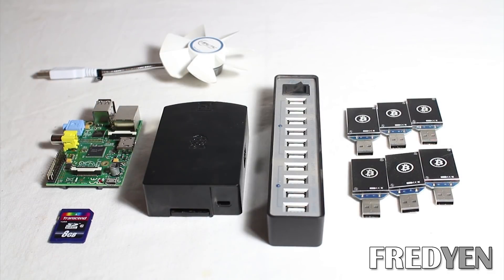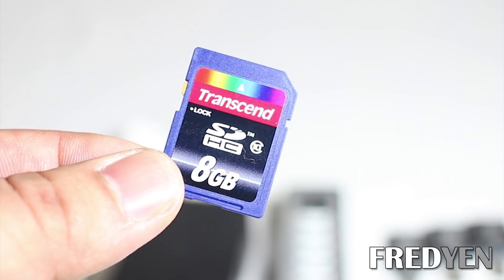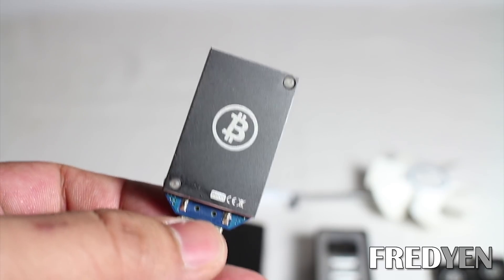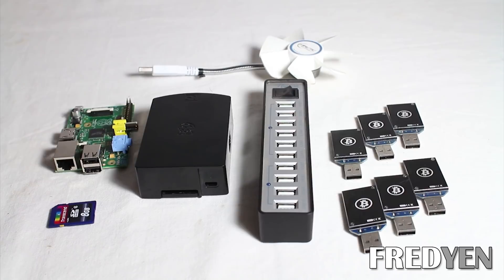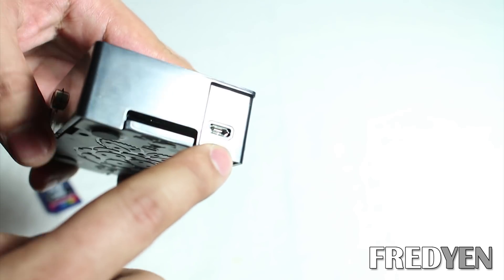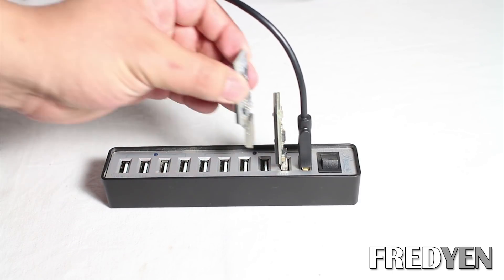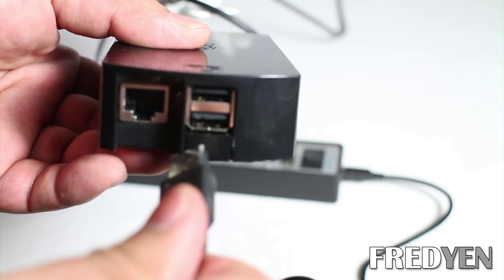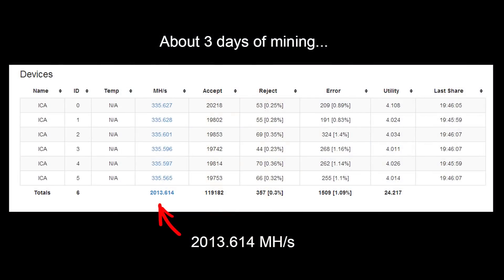DIY Bitcoin Mining: Hardware (part1)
Get an additional $10 in Bitcoins from Coinbase when purchasing through my referral

Raspberry Pi
Case for Raspberry Pi
SD Card (Class 10)
Powered USB Hub

ASIC Miner Block Erupters:
CAN ALSO USE THESE
38GH/s ASIC Cubes

USB Fan
Micro USB Cable
Ethernet Cable

CHC: CPKc6gk5S3zyVgD4yKSoz5M7MQxiuSCupV
BTC: 17HjUU7YqrsAeBCeFPRjqJqmPsSfzszgD4
ETH: 0x1275e5693CC69dB1F3d55D0D346d84fbbEC0dD6c
LTC: LRTPjWzFVfXjbQAAW7BHG5m3p7YPFtdN6J